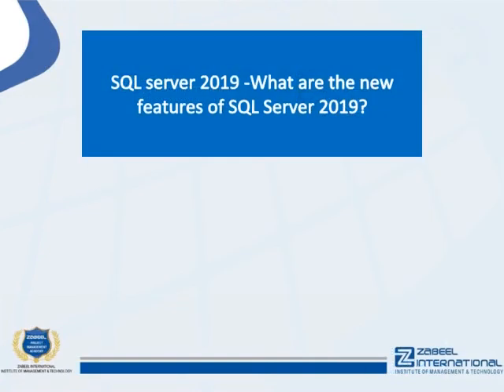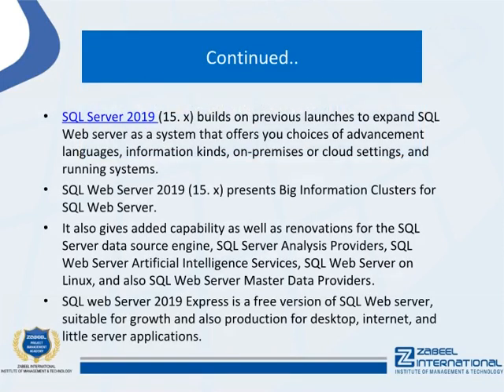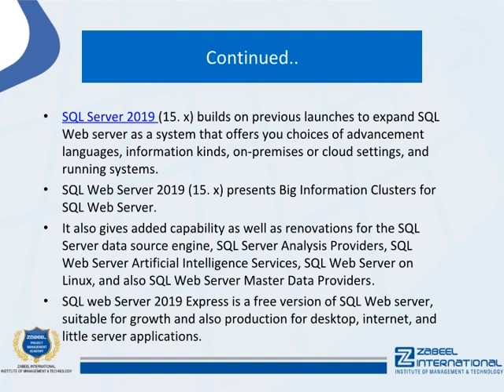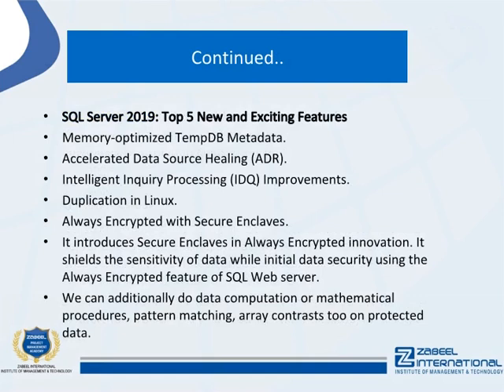SQL server 2019 -What are the new features of SQL Server 2019?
SQL Server 2019 (15. x) builds on previous launches to expand SQL Web server as a system that offers you choices of advancement languages, information kinds, on-premises or cloud settings, and running systems.

:::::::::::::::::::New features of SQL server 2019:::::::::::::::::::::::::

SQL Web Server 2019 (15. x) presents Big Information Clusters for SQL Web Server. It also gives added capability as well as renovations for the SQL Server data source engine, SQL Server Analysis Providers, SQL Web Server Artificial Intelligence Services, SQL Web Server on Linux, and also SQL Web Server Master Data Providers.

SQL Server 2019: Top 5 New and Exciting Features

1. Memory-optimized TempDB Metadata.
2. Accelerated Data Source Healing (ADR).
3. Intelligent Inquiry Processing (IDQ) Improvements.
4. Duplication in Linux.
5. Always Encrypted with Secure Enclaves.

SQL web Server 2019 Express is a free version of SQL Web server, suitable for growth and also production for desktop, internet, and little server applications.

It introduces Secure Enclaves in Always Encrypted innovation. It shields the sensitivity of data while initial data security using the Always Encrypted feature of SQL Web server. We can additionally do data computation or mathematical procedures, pattern matching, array contrasts too on protected data.

It is created to fix challenges of the modern-day information expert including Shop venture data in a data lake and deal SQL and also Glow query capacity general information. Lower the requirement for Essence, Transform, and also Lots (ETL) applications by eliminating information motion.

::::::::::::::::::Training Facility in UAE: Dubai, Abu Dhabi, Sharjah.:::::::::::::::::::

If you are looking for SQL Server 2019 training in Dubai, Abudhabi, and Sharjah in UAE, you are reading the right article. Zabeel Institute has designed the best SQL training.

Zabeel Institute is well known for delivering several successful batches for SQL server training every year. Zabeel ensures to help all students with all sorts of assistance for their brilliant performance in the exam.

1. More than 32 Years of Experience in training Professional Executives
2. Achiever of many QUALITY AWARDS for training from 1988 till date
3. Qualified & Certified Trainers
4. Sophisticated lab with high-end machines and licensed software
5. Certificates attested by the Ministry of Education, UAE
6. Vast resource materials for reference and course materials
7. Free online support for further assistance
8. Free follow up orientation seminars & workshops
9. Integrated Training & Career Development Plan

:::::::::::::::::Recommendation::::::::::::::::::::::

Zabeel Institute helps you with SQL server 2019 training based on your education and experience and will further guide you to the certification.

To know more about these SQL server certification costs, Cloud technology fees, exam costs, exam fees, certification, general certification costs, and more, please Contact Zabeel Institute!

Zabeel provide SQL  server  training in Dubai and Sharjah in UAE

To know more about SQL server 2019 visit